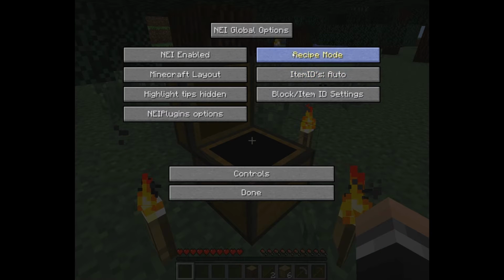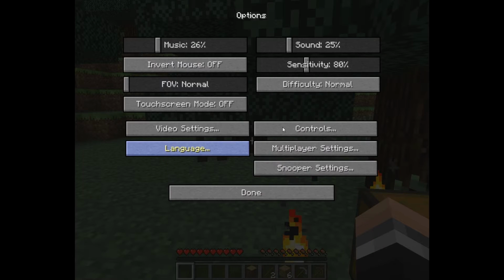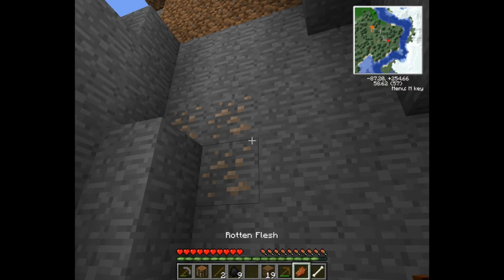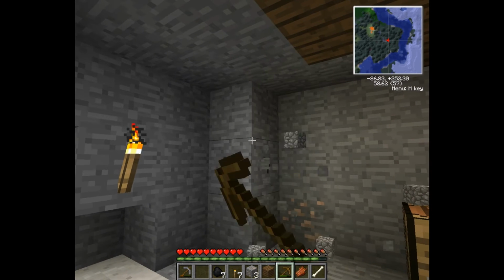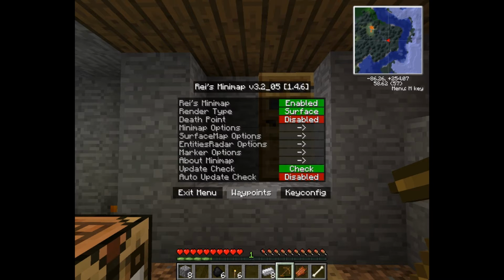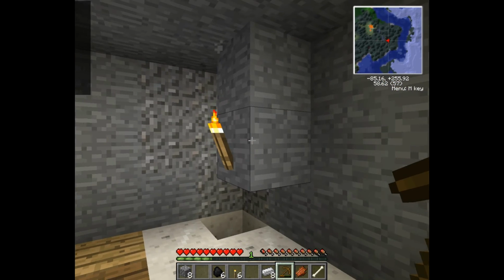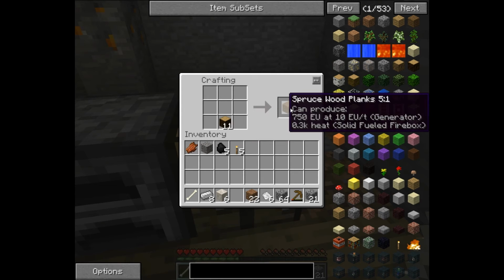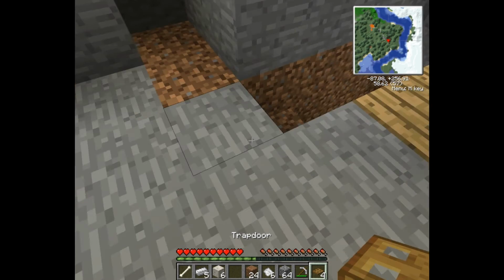Let's play minecraft (A bold new world.)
Welcome to my new let's play the mod pack i am using is the Direwolf20 mod pack